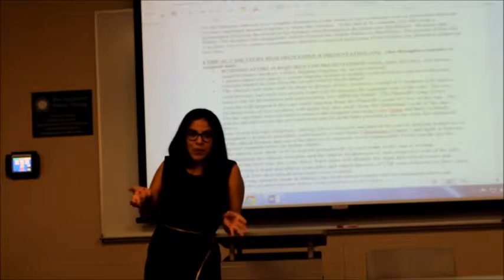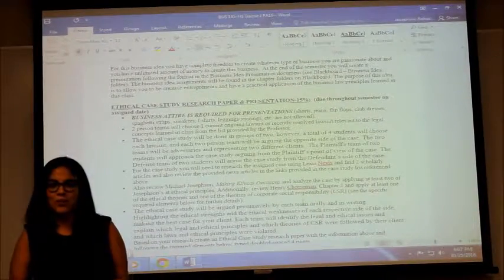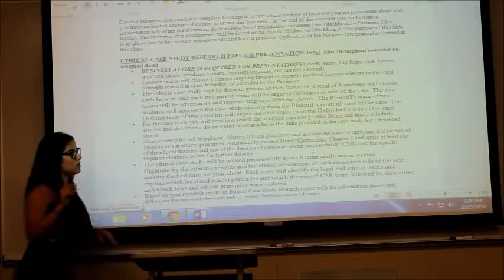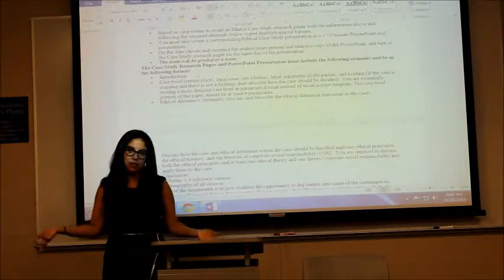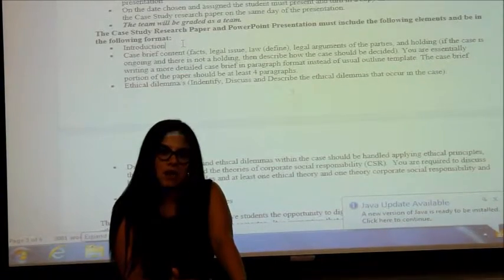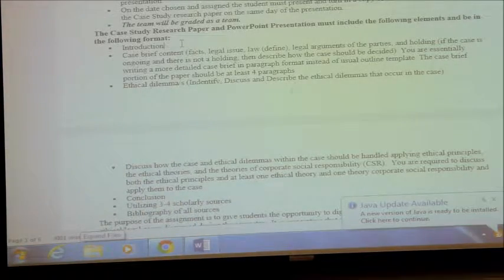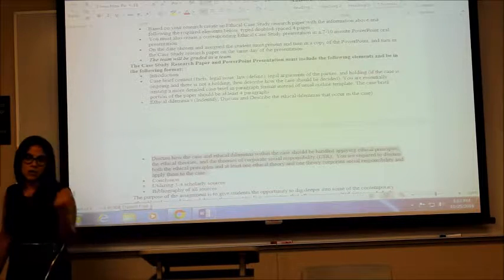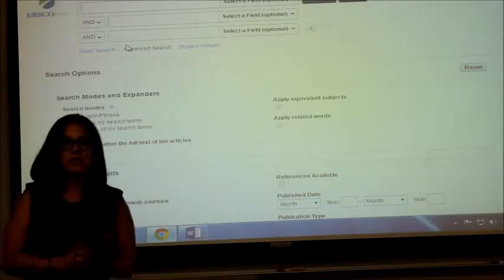Ethical Case Study Explanation